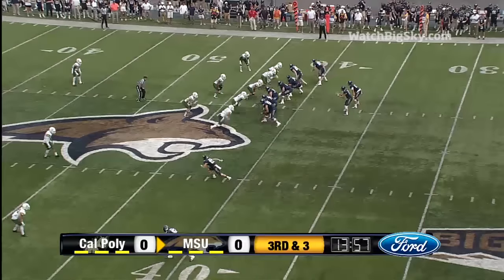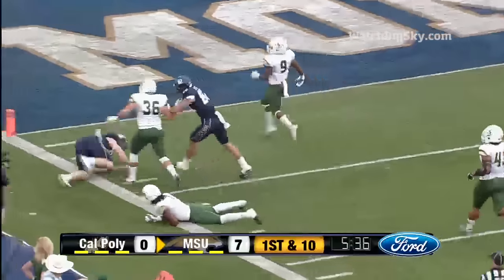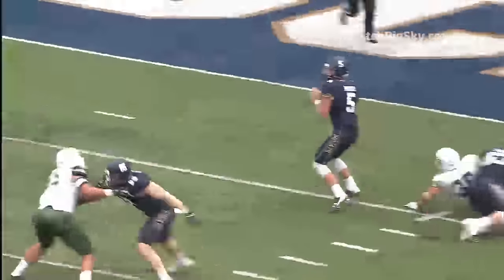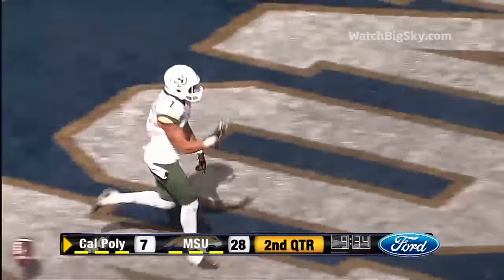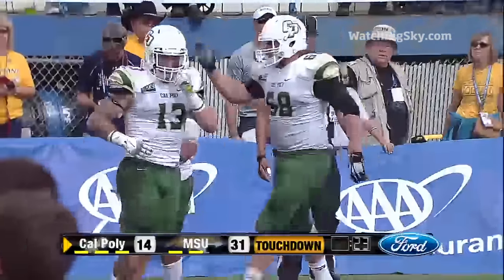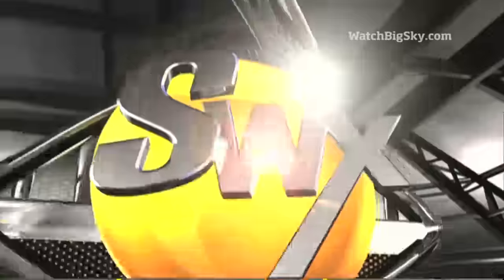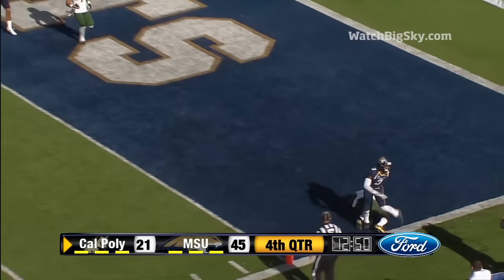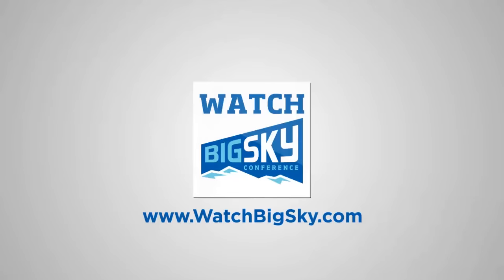Cal Poly at Montana State - Big Sky Football Highlights 2015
MONTANA STATE 45, CAL POLY 28 - In the only game between nationally-ranked FCS teams this weekend, Montana State entered the game with a chip on its shoulder.

Fresh off a missed opportunity and defensive struggles in a 55-50 loss to Eastern Washington, the Bobcats came out with an early edge in a 45-28 Homecoming victory over Cal Poly at Bobcat Stadium.

A week after throwing for 353 yards and rushing for 196 yards, Bobcats quarterback Dakota Prukop followed that marquee performance up by completing 19-of-26 yards for 399 yards and three touchdowns. One of the highlight plays gave Montana State a 21-0 lead, as he found a wide-open Jayshawn Gates on an 88-yard touchdown.

Chad Newell also rushed for 111 yards and three touchdowns.

Cal Poly's Joe Protheroe rushed for 156 yards and a touchdown. The Mustangs got the score as close as 31-21 to end the second quarter, as Kori Garcia ran for a six-yard touchdown late in the half.

However, Montana State outscored Cal Poly 14-0 in the third quarter to put the game out of reach.

Member institutions include Eastern Washington, Idaho State, University of Montana, Montana State, University of North Dakota, Northern Arizona, Northern Colorado, Portland State, Sacramento State, Southern Utah, and Weber State. UC Davis and Cal Poly are football-only participants. The Big Sky sponsors championships in 15 sports, including men's and women's basketball, indoor and outdoor track and field, cross country, and tennis. There are championships in football and women's volleyball, golf, soccer, and softball.